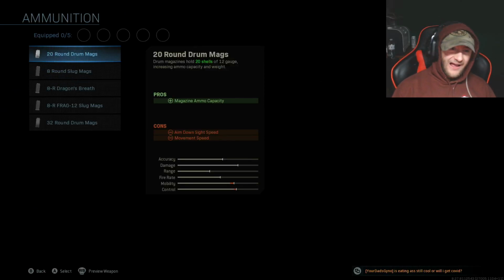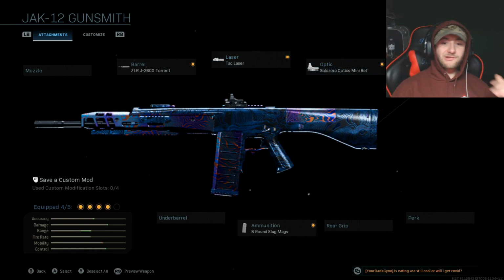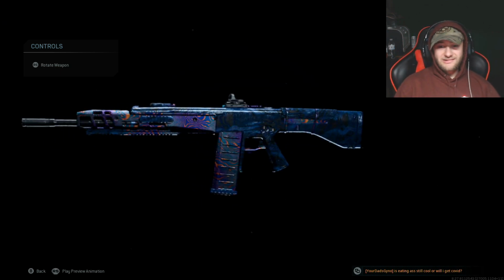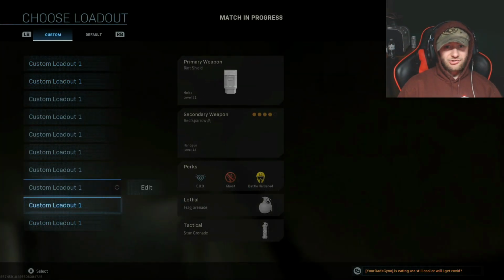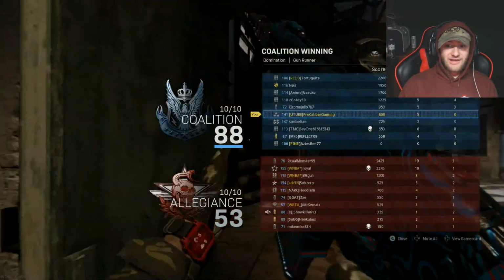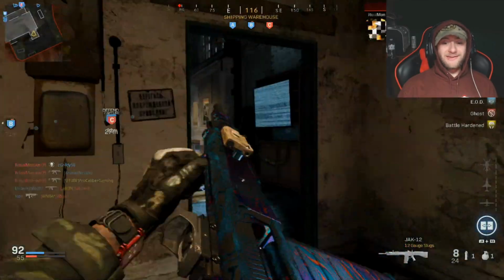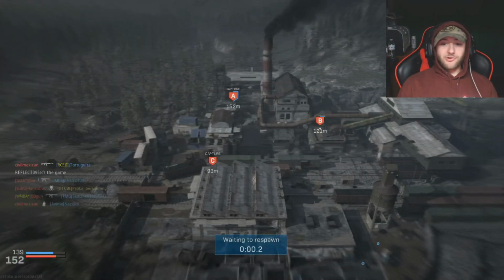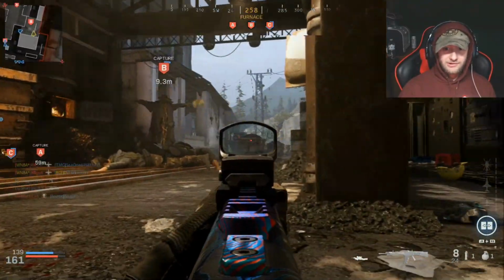Best Jack-12 Slugs Loadout!!! Best Modern Warfare Class Setups!!! Season 6